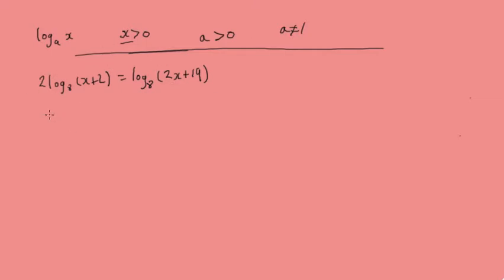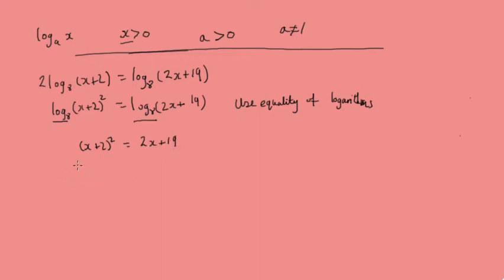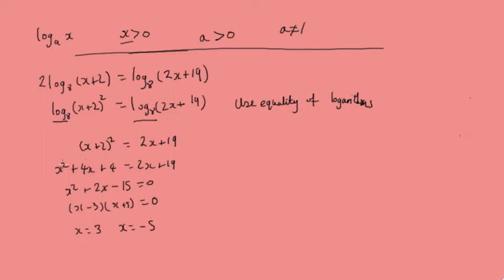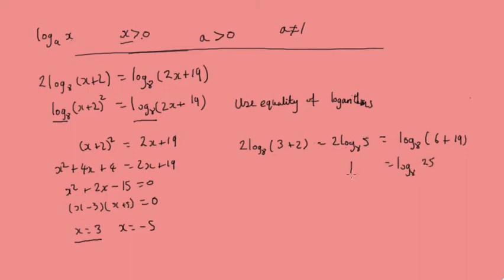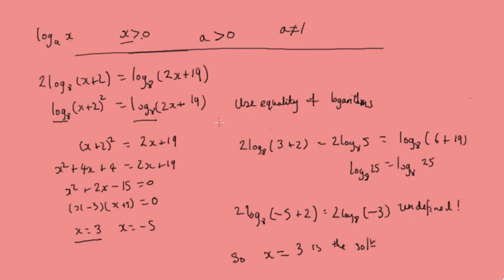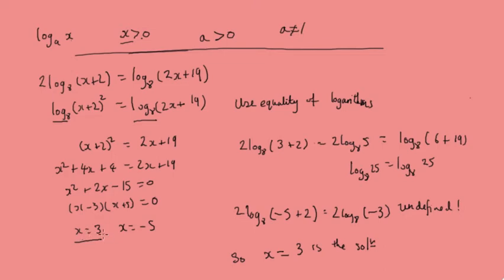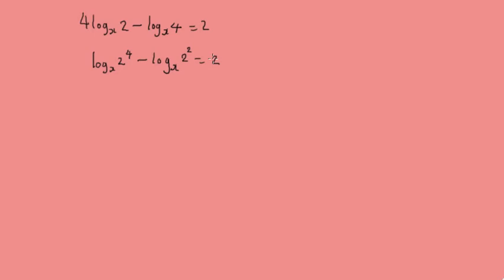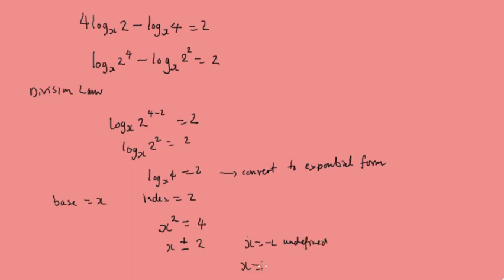2.4 Solving Logarithmic Equations